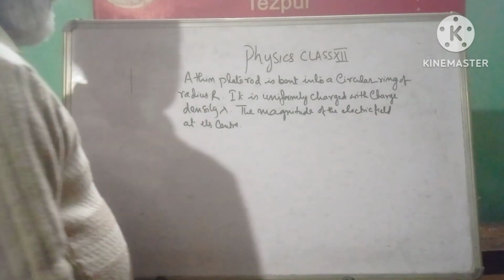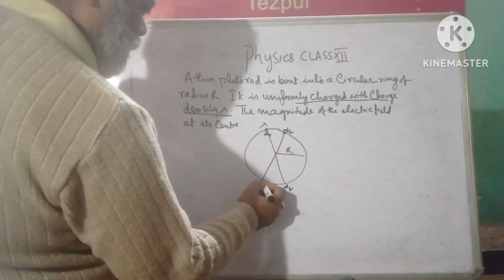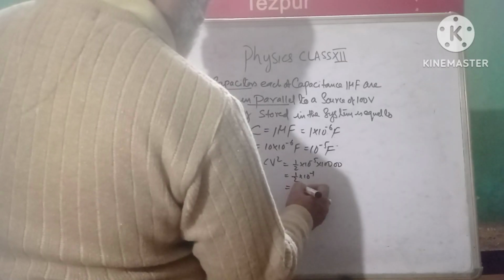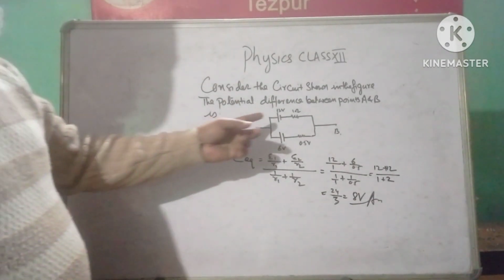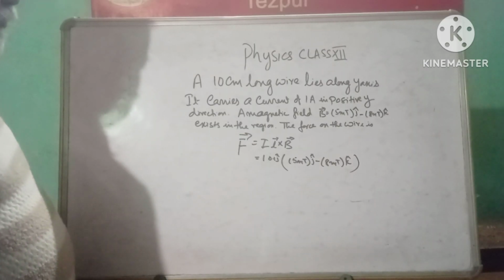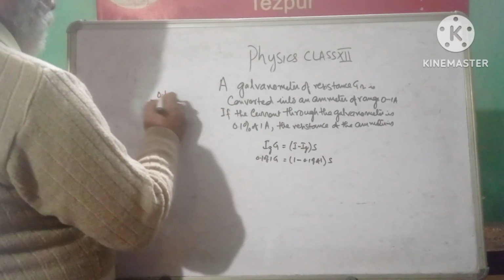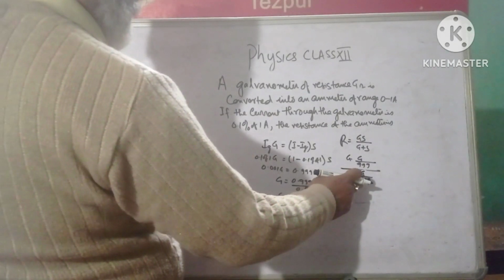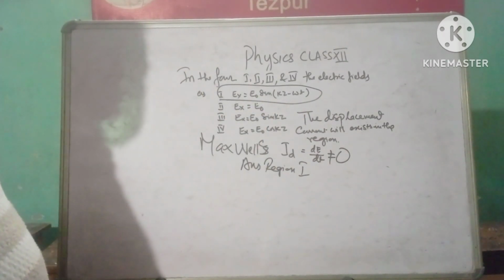Class 12 Physics